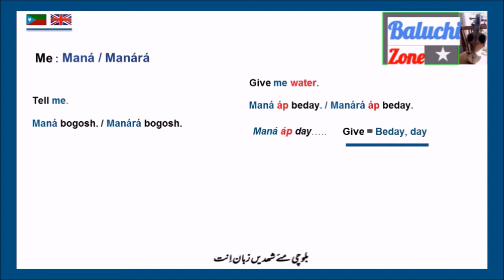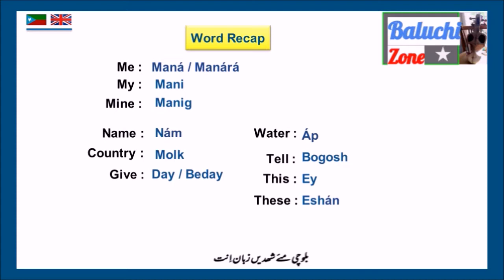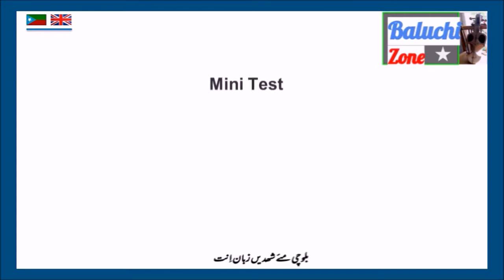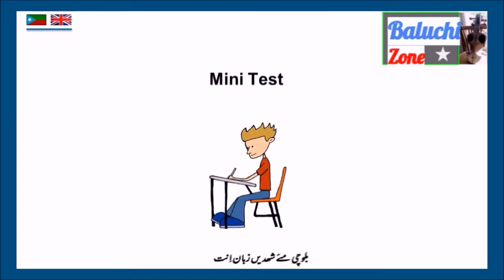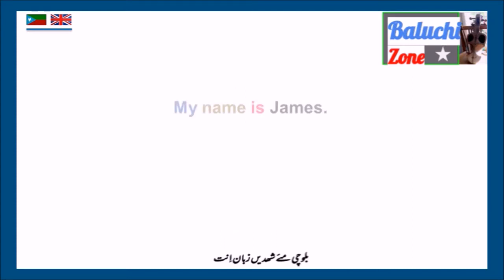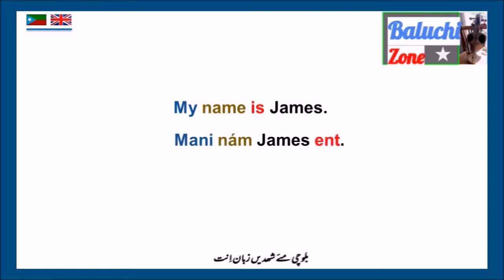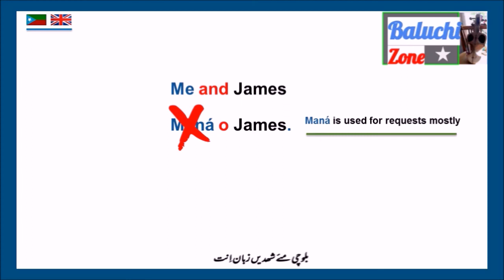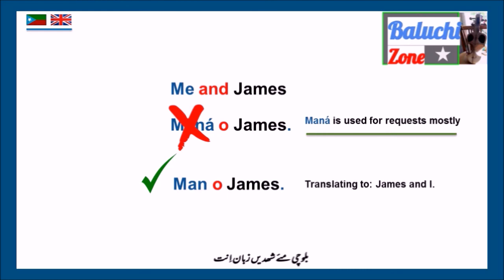Balochi Mini Course 3 - 7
Our lesson 3 of Balochi language will concentrates on the usage of : My, Me and Mine. The lesson will be followed by a short mini-test in order to test your learning so far.

Based on Baluchi Made Easy guidebook page: 10 and 11.